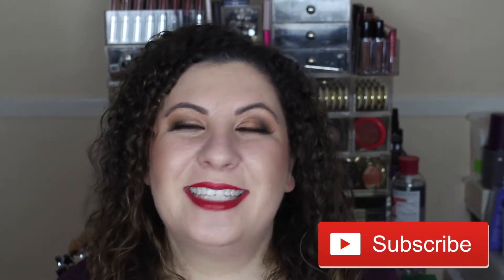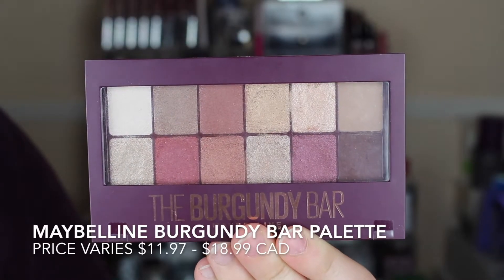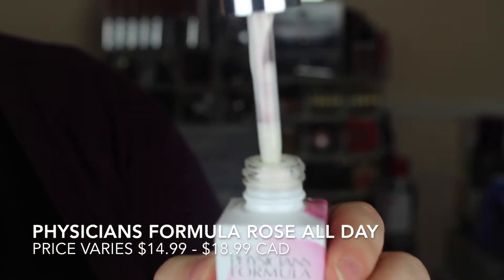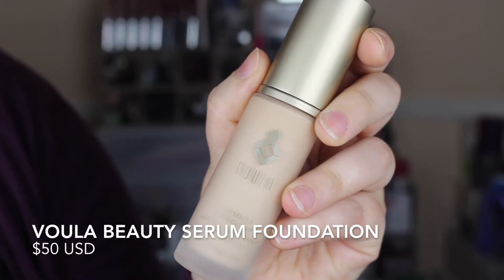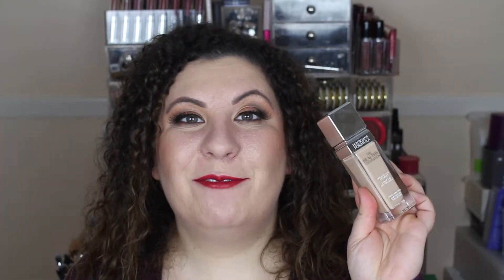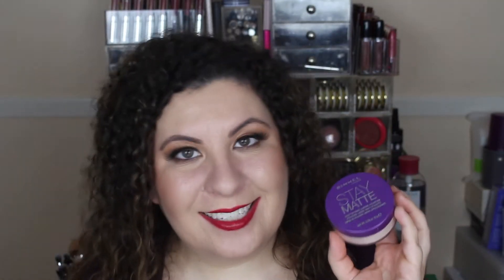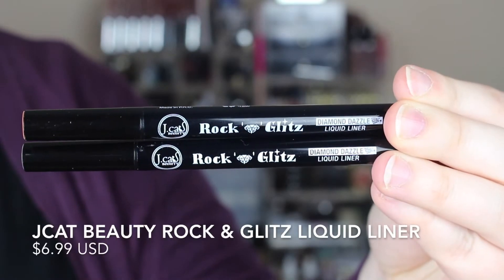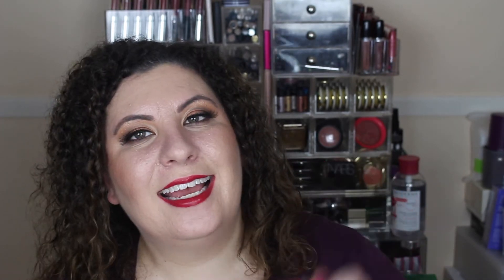DO I STILL LOVE IT? | UPDATES ON MAKEUP I RECENTLY TRIED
Hello lovelies and welcome to today's video! I don't often post update videos but I think I'm going to start doing more of them to give you a better idea of whether or not I still love the makeup that I've tried since the new year. This video is going to be a longer one since I have a lot to talk about but I'll try to make these videos more frequently so that they aren't this long.

Give this video a thumbs up if you enjoy hearing updates and let me know in the comments if you want to see an update video on the skin care items I've tried.

xo
~Dimitra

Products mentioned:

*NARS Danger Control Palette
*Colour Pop x Kathleen Lights Dream Street Palette
*Dose of Colors Palettes | Sassy Siennas & Blushing Berries
*Maybelline Burgundy Bar Palette
*CoverGirl x Katy Perry Hot Kat Eyeshadow Palette
*Essence Fresh & Fit Awake Primer
*Physicians Formula Rose All Day Serum
*Essence Colour Correcting Liquid Concealer | Green
*Essence Fresh & Fit Awake Foundation
*Voula Beauty The Serum Foundation
*Rimmel Lasting Breathable 25hr Foundation
*Diorskin Forever Undercover Foundation
*Physicians Formula The Healthy Foundation
*Essence Strobing & Contouring Palette
*Essence Camouflage Full Coverage Concealer
*Essence Colour Correcting Mattifying Powder
*Rimmel Stay Matte Loose Powder
*CoverGirl Easy Breezy Brow
*Essence Metal Shock Eyeshadows
*J.Cat Beauty Rock & Glitz Liquid Liner
*Essence Metal Shock Liquid Lip Paint
*Essence Vibrant Shock Liquid Lip Paint
*Colour Pop Lux Lipsticks
*Annabelle x Hayley Elsaesser The Outrageous Collection lipsticks

What I'm wearing:

Face:
*Voula Beauty Serum Foundation | 03
*Fiona Stiles Matte Foundation Concentrate | 02
*Diorskin Forever Undercover Foundation | 020
*Diorskin Forever Concealer | 020
*Rimmel Stay Matte Loose Powder | Translucent
*MAC Studio Fix Powder | NC20
*CoverGirl Easy Breezy Brows | Soft Brown
*Nude by Nature Contour Palette
*Becca Luminous Bush | Tigerlily
*L'Oreal Crushed Foil Metallic Highlighter | Rose Quartz
*L'Oreal Infallible Matte Lock Primer

Eyes:
*Hard Candy Eyeshadow Palette
*Hard Candy Matte Eyeshadow Palette
*Tom Ford Eye Defining Pen
*Essence The False Lashes Mascara | Volume & Curl
*Eyelure x Vegas Nay Easy Elegance Lashes

Lips:
*Hourglass Girl Lip Stylo | Icon

FAQ:

Camera: Canon T5i
Mic: Rode Go Mic
Lights: Erin Manning Home Studio Lights
Editing software: iMovie
Location: Toronto, Canada

Skin Type: Oily/Combination
Skin Concerns: Acne, Large Pores, Mild Rosacea, Oiliness, and Texture
Foundation Colour Matches: Diorskin Forever Perfect 020; YSL All Hours Foundation B30; Wet n Wild Photofocus Foundation Soft Beige; CoverGirl Vitalist Elixir Foundation in 610 Classic Ivory; Giorgio Armani Luminous Silk Foundation in 5